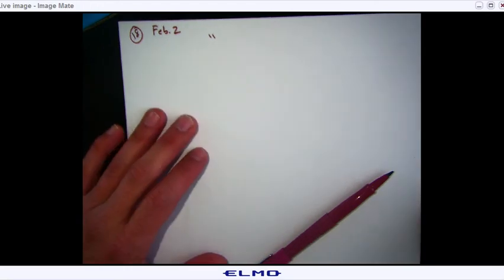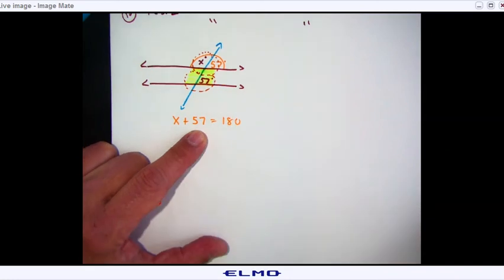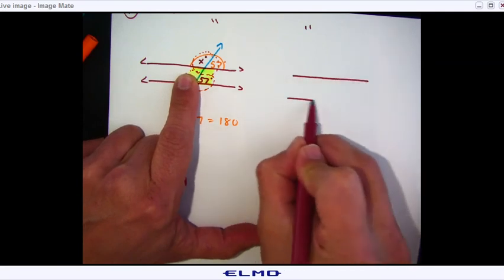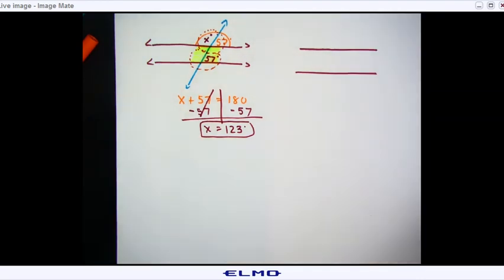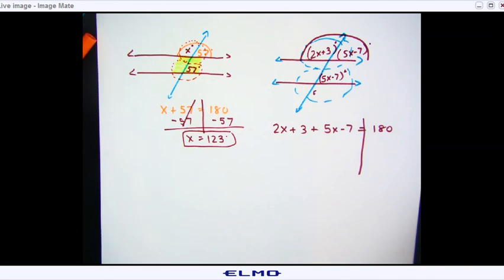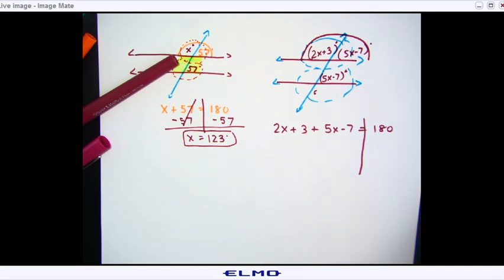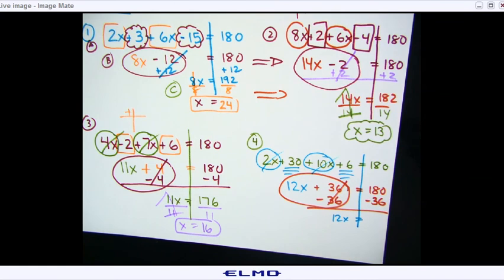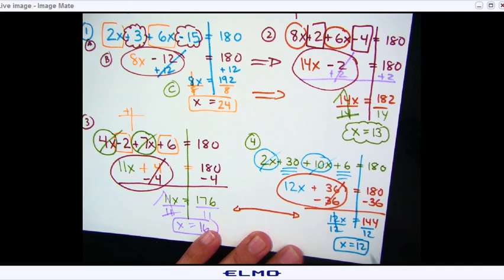Review solve for x-: Solve for: Feb 2, 2021 11:09 AM